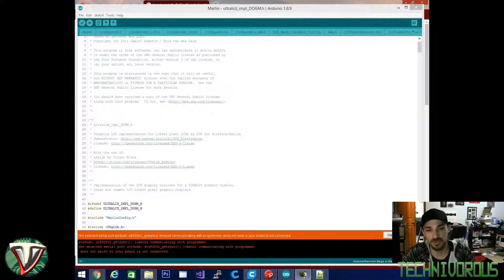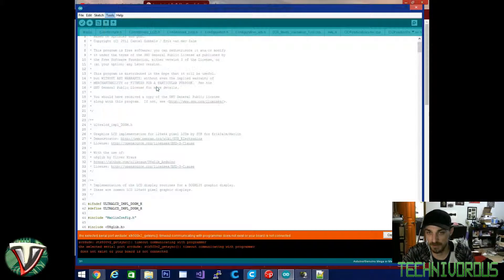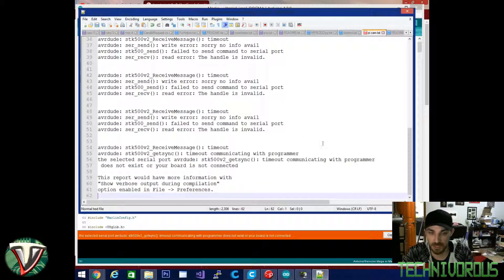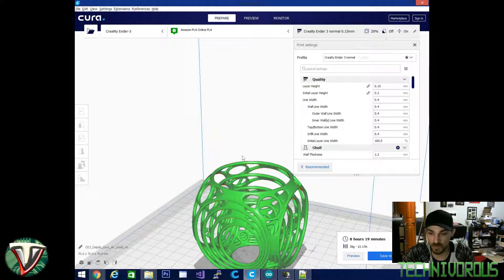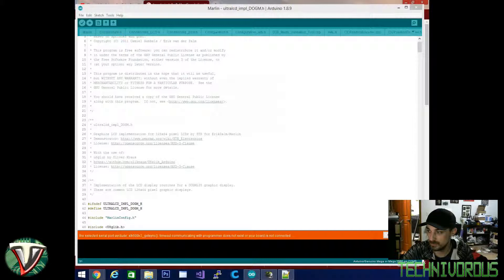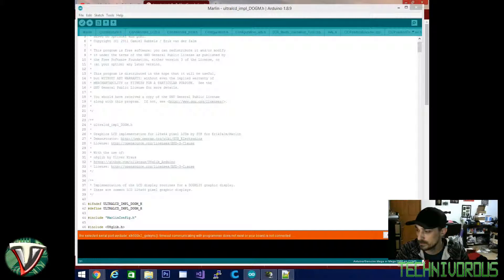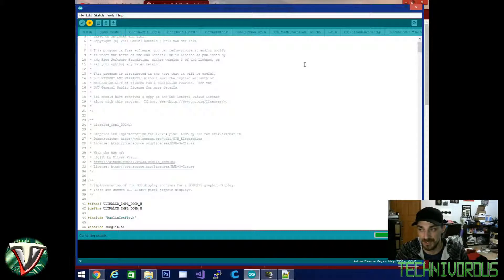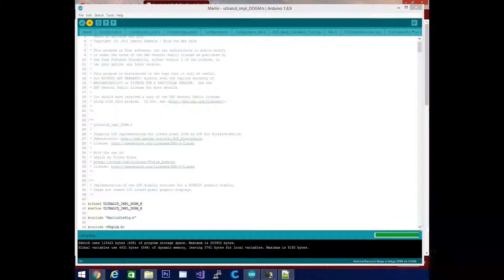Trouble Shooting - Arduino - avrdude stk500v2 (board not connected when it is) error Easy Fix!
Today in Trouble Shooting with TechniVorous I will show you how to clear up this error, so you can get your sketch loaded into your Arduino, and get your 3d printer up and running!

Technivore: (tek-ni-vore) someone who devours all things tech!

Technivorous is about all things tech. It's for geeks who love to code, And for makers who love to build. It's for people who are curious about Raspberry Pi's. And 3D printers. And game making. Prety much anything Tech!

(I have kids, and the're technivores too, plus they eat real food!)

Technivorous
902 n Hughes

Technivorous out!